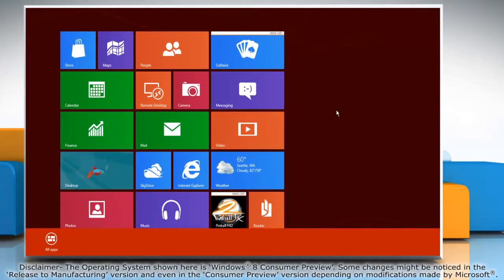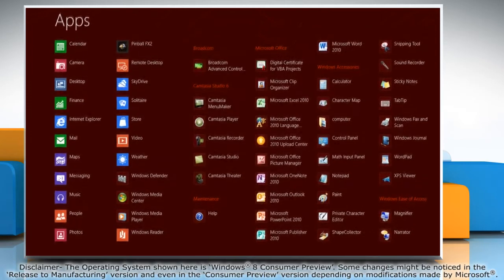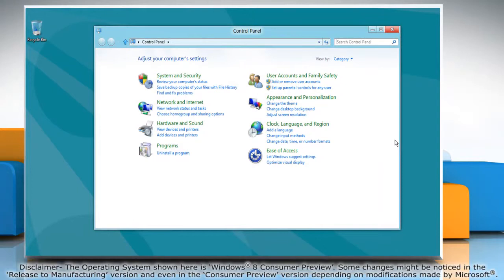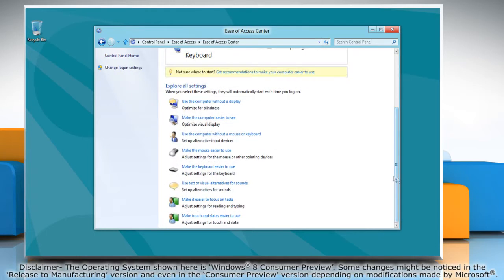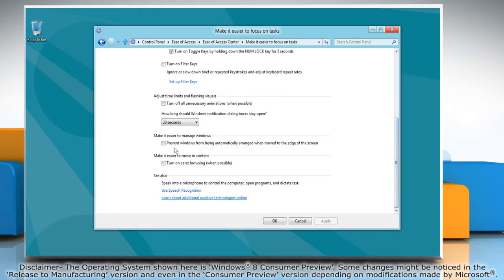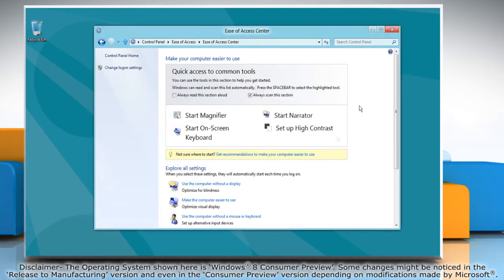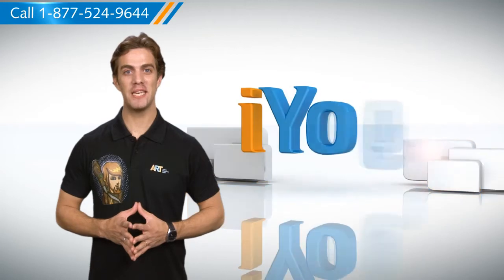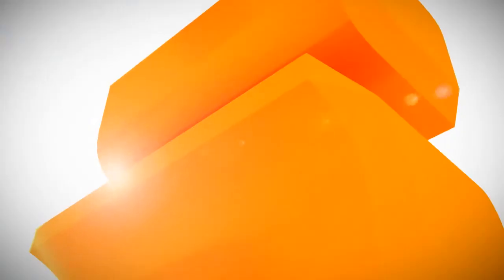How to Disable Aero snap in Windows® 8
Do you not like the windows on your PC snapping to the side of the screen when you drag it to the left or right edge? Here are the steps to disable Aero snap in your Windows® 8 PC to avoid that.